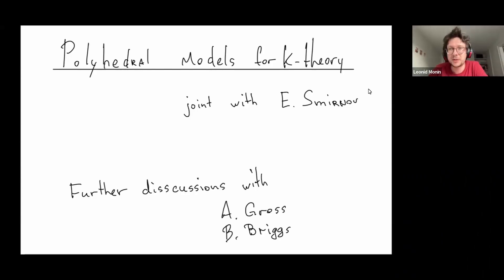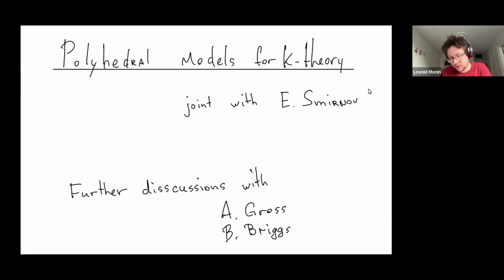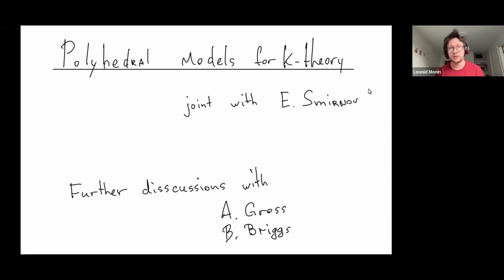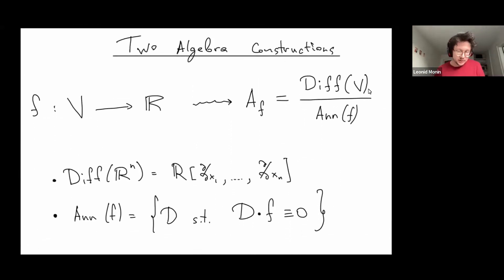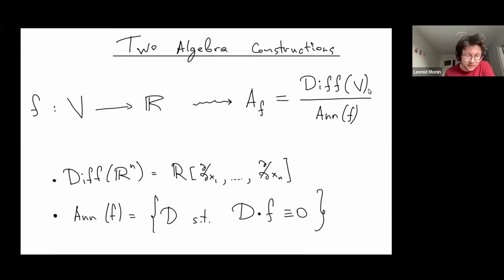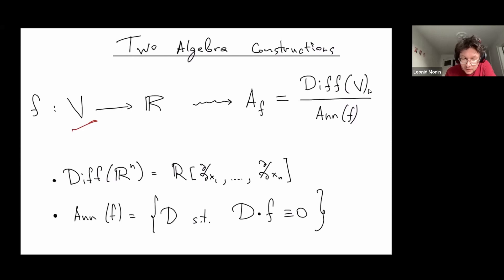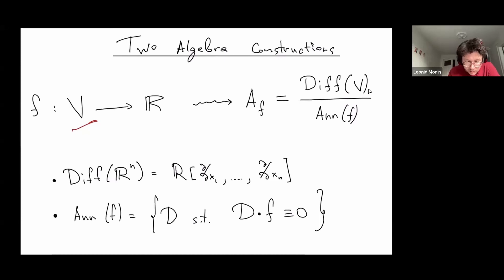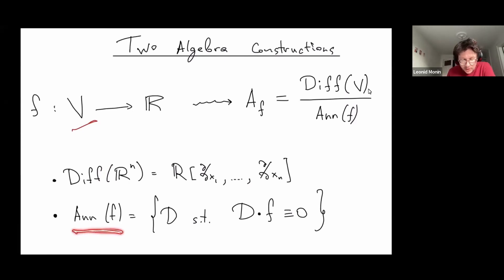Polyhedral models for K-theory by Leonid Monin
From AlCoVE 2023,

Every homogeneous polynomial f on a vector space V defines a commutative, graded algebra which satisfies Poincare duality via Macaulay duality. One particularly interesting example of this construction is when
 is the volume polynomial on a suitable space of (virtual) polytopes. In this case the algebra A_f recovers cohomology rings of toric or flag varieties.

In his talk, Leonid will recall these results and present their recent generalizations. In particular, he will explain how to associate an algebra with Gorenstein duality to any function g on a lattice L. In the case when g
is the Ehrhart function on a lattice of integer (virtual) polytopes, this construction recovers K-theory of toric and full flag varieties.